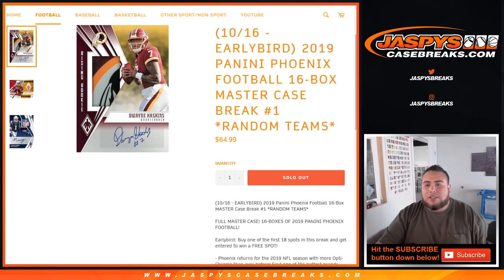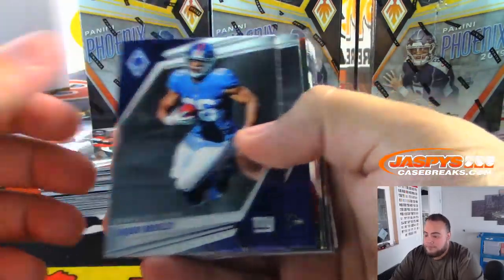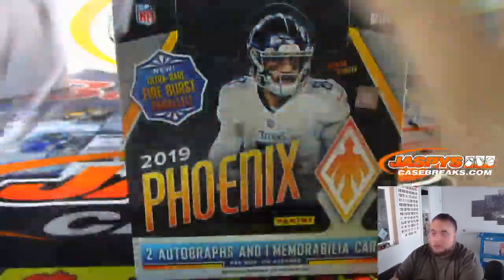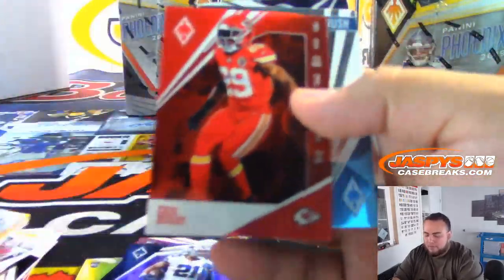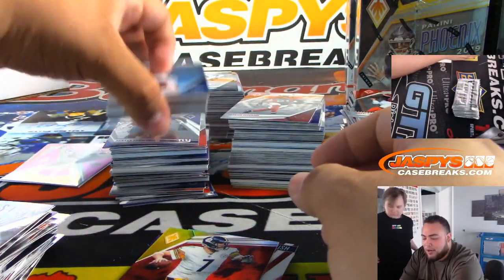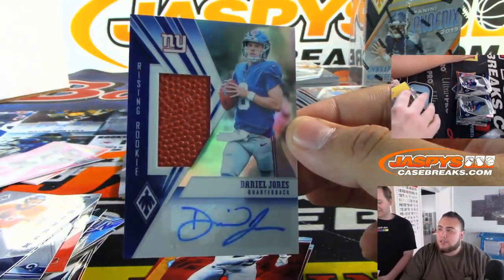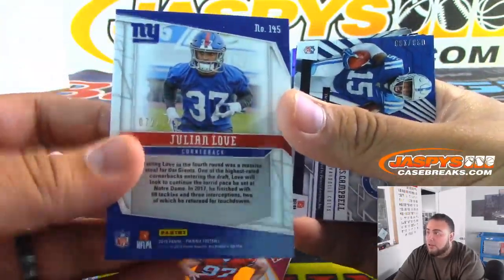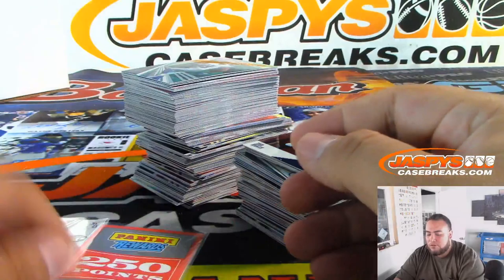WED. 10/16 - 2019 PANINI PHOENIX FOOTBALL 16-BOX MASTER CASE BREAK #1 *RANDOM TEAMS*